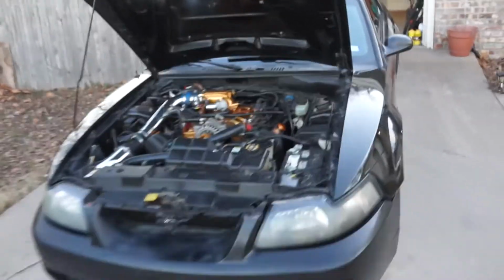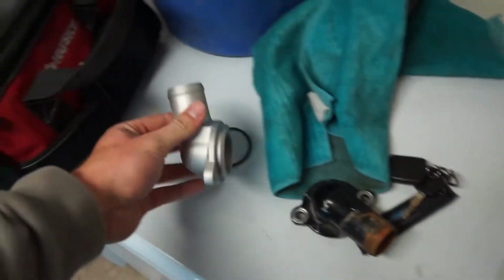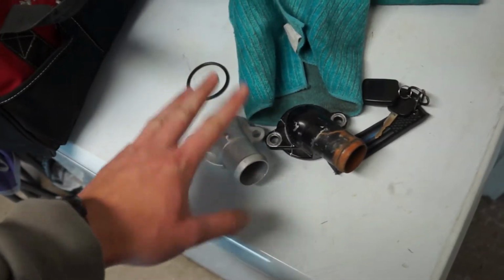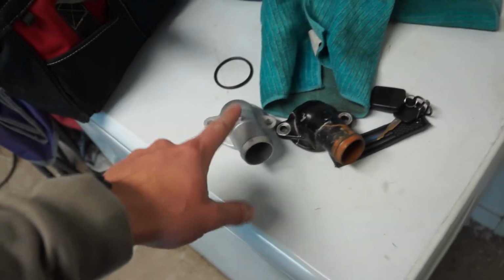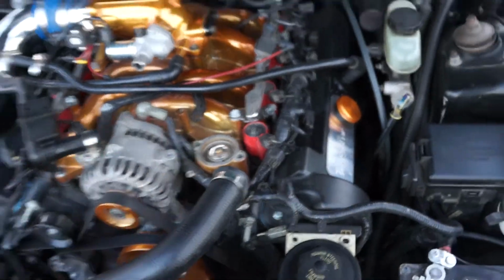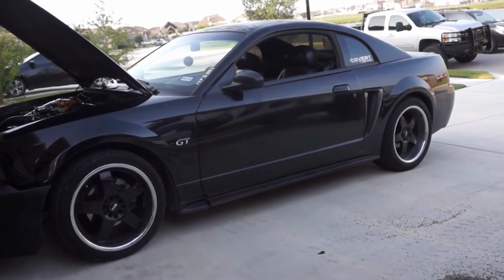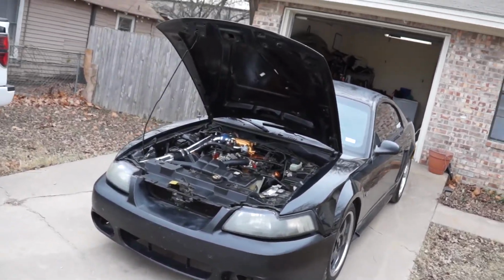One Year of Making YouTube Videos...Was It Worth It?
The past year of making YouTube videos has been so different than I expected, but I wouldn't change a thing about it. You guys are so amazing and I love each and every one of you!
Head over to Covert Garage to get your own Covert Plate and Covert Garage merch.
Check us out on Social Media!